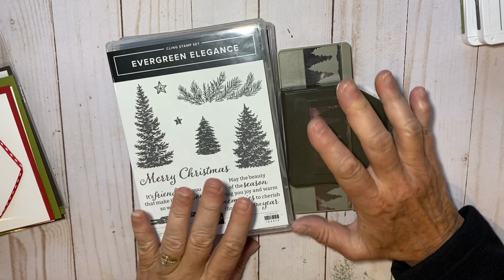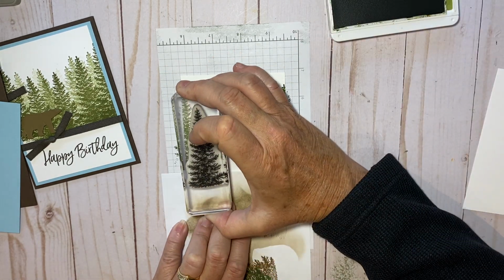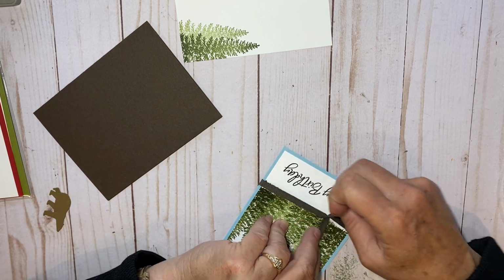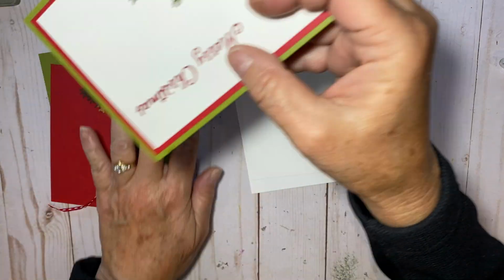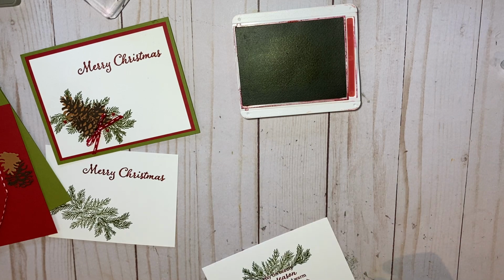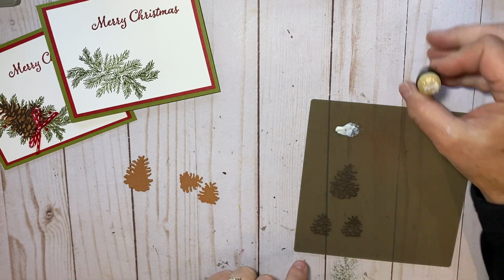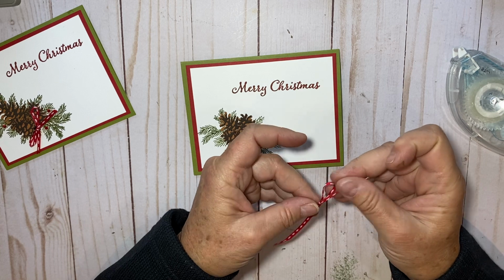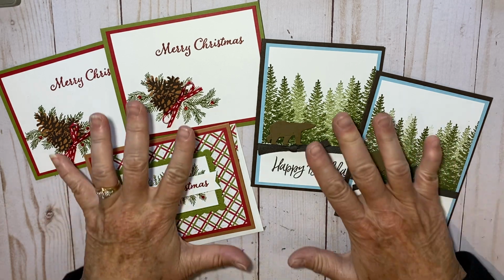Making October's Stamp Club cards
We have Stamp Club every month.  We meet on Zoom to put our packets together and if you can't make it to the Zoom meeting, here's a video.  If you have questions regarding my Stamp Club, please let me know.

Kathy Howes
Be Creative with Kathy
Denver, CO